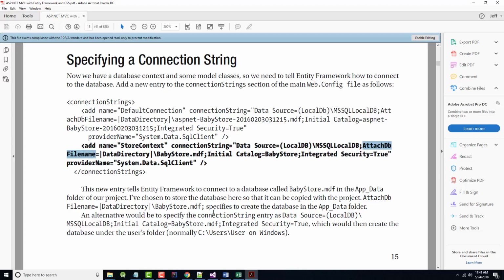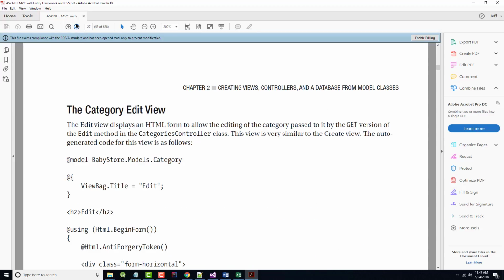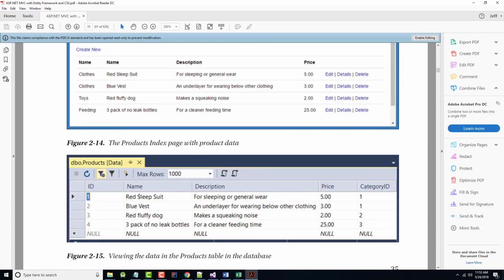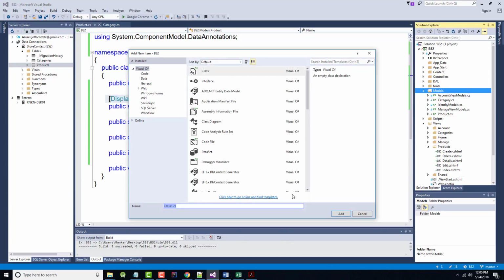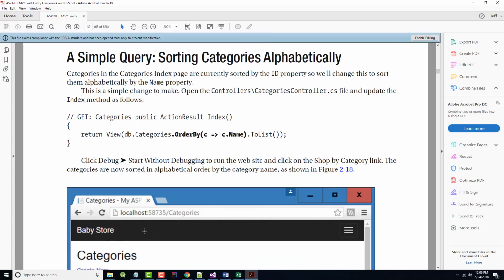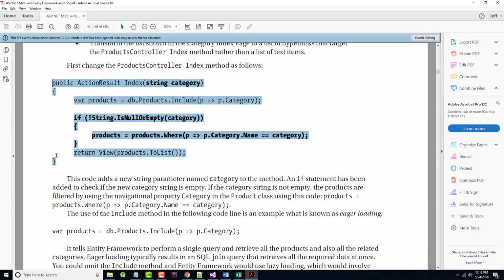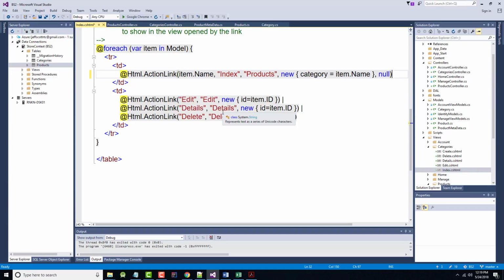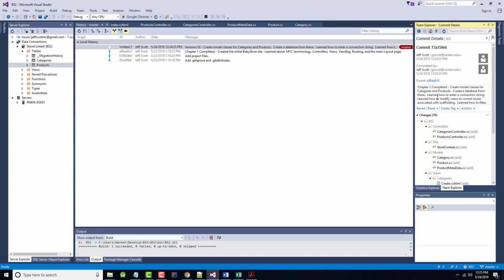AWD1111 - Naylor Text - Chapter02 - Part04